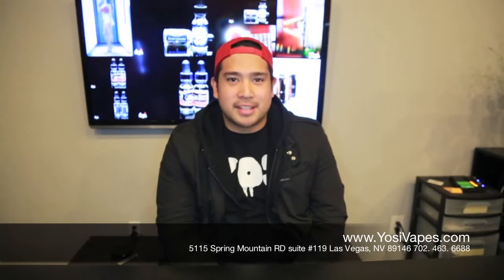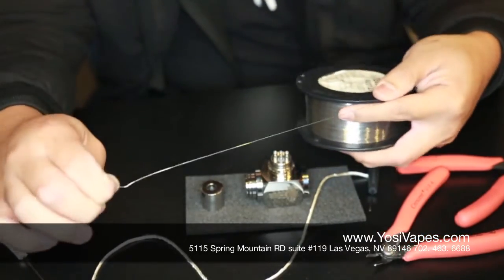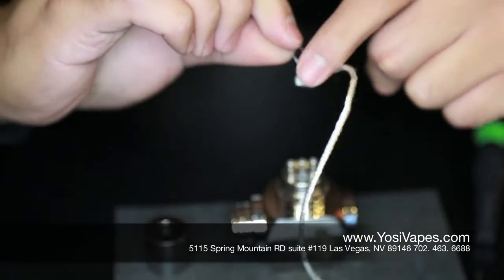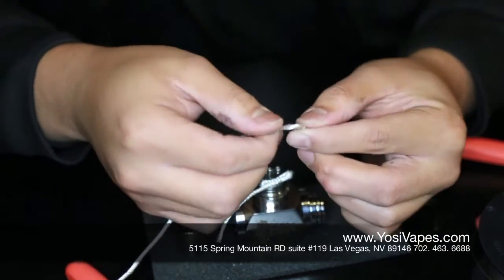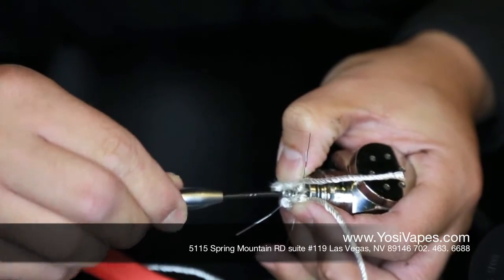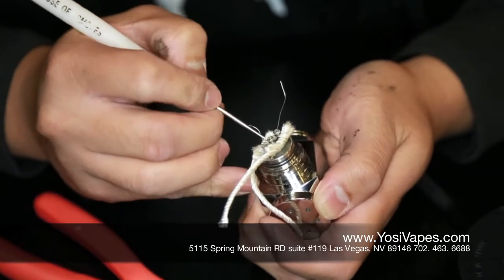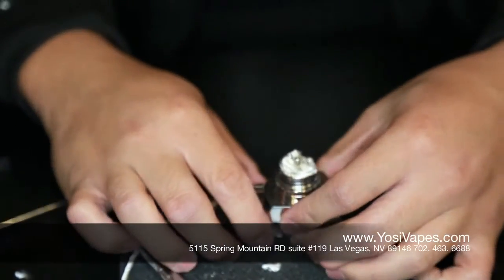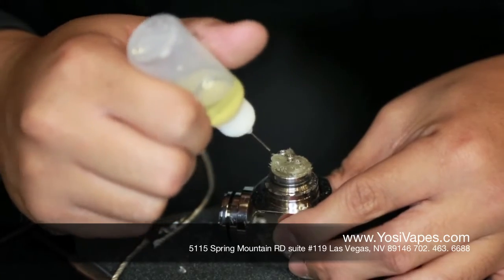How to Build a Rebuildable Atomizer | Yosi Vapes' DIY Dual Coil Tutorial | Vape Shop in Las Vegas